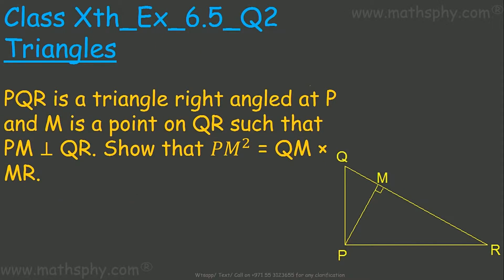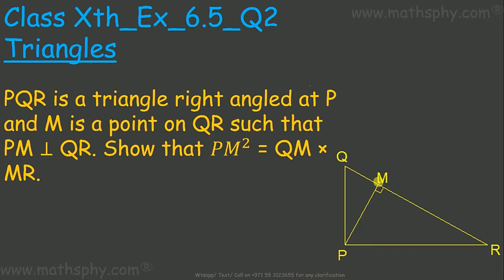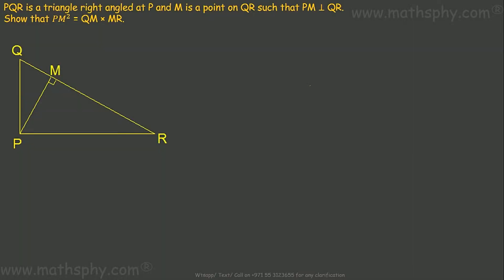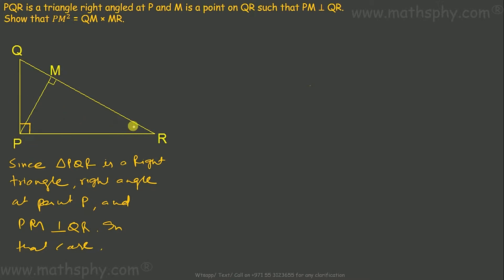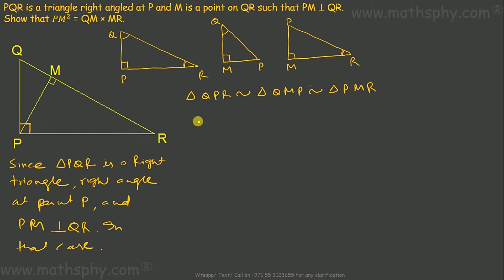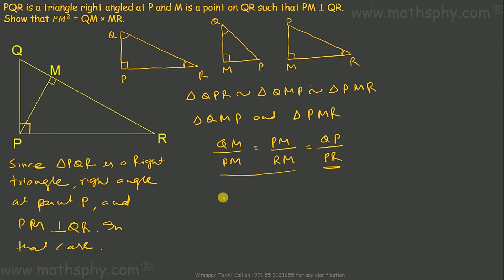Triangles CLASS 10 ICSE CBSE MOST IMPORTANT QUESTIONS WITH SOLUTIONS, TRIANGLES Similarity Important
PQR is a triangle right angled at P and M is a point on QR such that PM perpendicular QR. Show that PM2 = QM × MR.

Triangles Similarity Important and Tricky Question for Exam Class 10 CBSE, NCERT , Ex 6.5 Question 2

SSS Theorem
AAA Theorem
SAS Theorem
We will learn about Area of Similar Triangles
Pythagoras Theorem

Abhishek Agarwaal
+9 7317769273